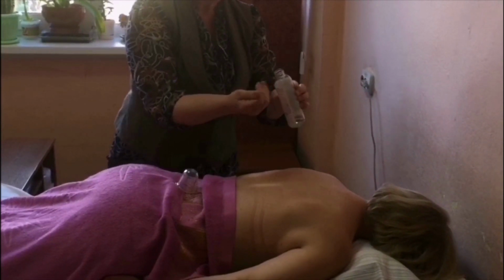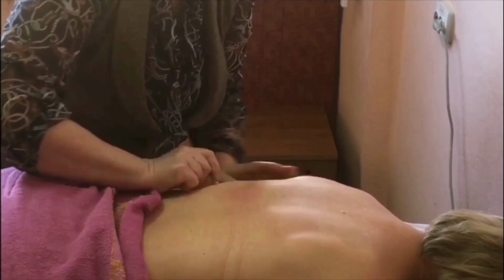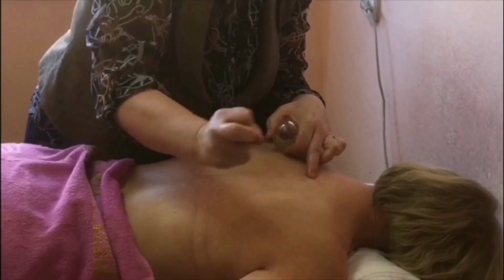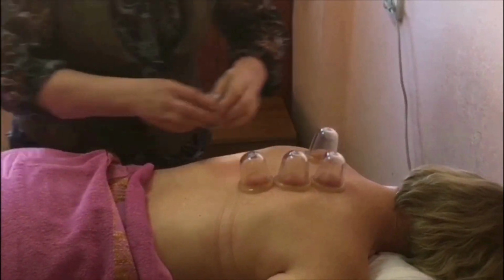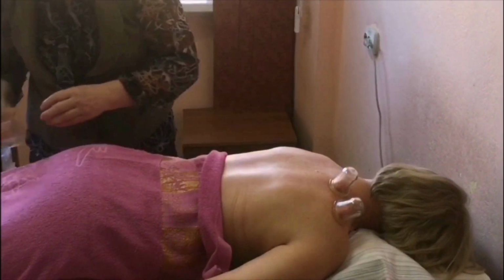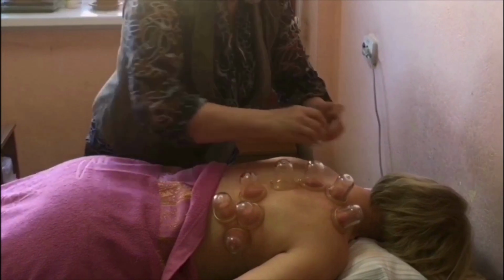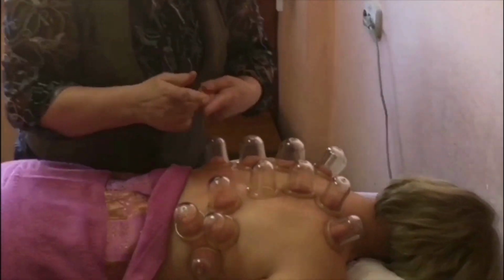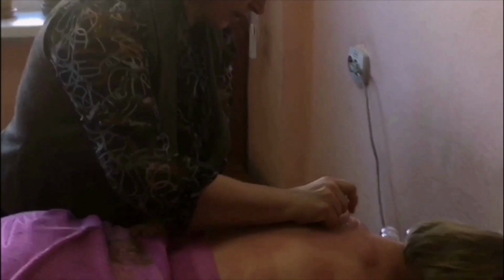Vacuum cups are used in the treatment of pneumonia, bronchitis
Vacuum cups are used in the treatment of pneumonia, bronchitis. It is necessary to set only when there is no temperature. Apply the oil to your hands and start with stroking to get the patient in the mood for the procedure. The patient's body should be covered, except for the area where we will work. If the patient has pneumonia, massage should be started from the healthy side, according to the rule of eight. The jar should slide easily, if it falls off, add a little oil. With bronchitis, banks can be placed permanently. From the most protruding cervical vertebra (C7), count down two vertebrae and, at a distance of 1.5 phalanges of the middle finger, place 3 banks on one side and the same on the other. You need to keep it for 2-5 minutes. For pneumonia, place the can over the scapula, along the spine around the scapula, and over the ribs under the scapula. If you put on the scapula, there will be no error, but there will be no impact on the lungs either. The patient should be covered and allowed to lie down for about 20 minutes. During this time, toxins are drawn out from the skin, which are deposited along the edges of the cans. If you keep the jars for longer than the specified time, you can get burned. Rubbing can be done at the end of the procedure. Run one can first along the spine, then along the intercostal spaces on each side of the back. Next, walk around the seventh cervical vertebra, clockwise. We finish the procedure by rubbing. We make smooth and slow movements, patting on the back to evenly distribute blood circulation. Be sure to give the patient a glass of water and rest for 20 minutes. After the procedure, the jars must be washed with soap and warm water.